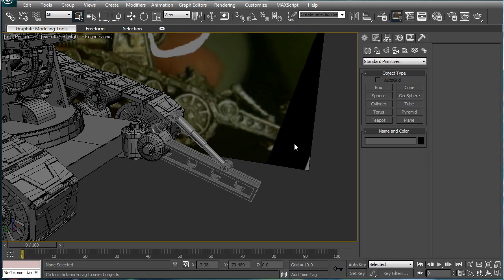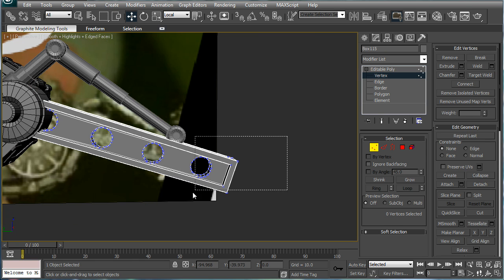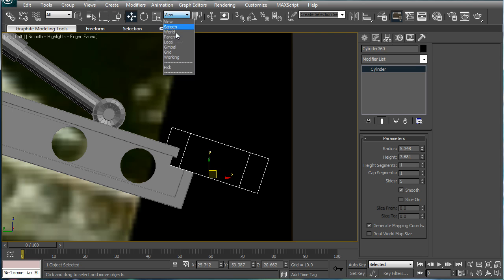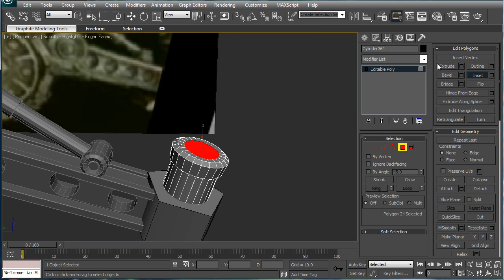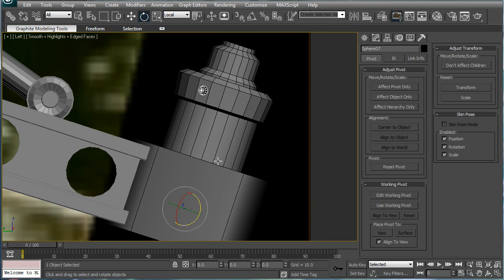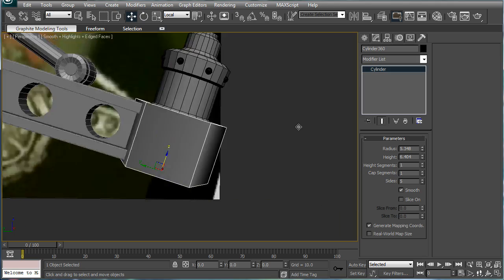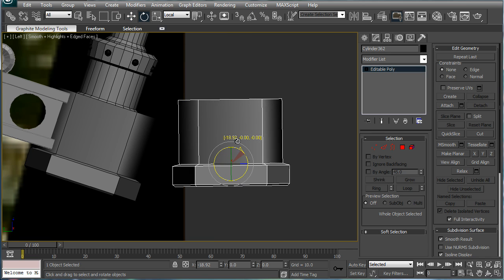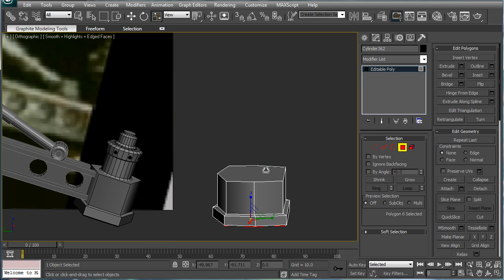3ds Max tutorial - Space Marine Thunderfire Cannon part 47 (HD)